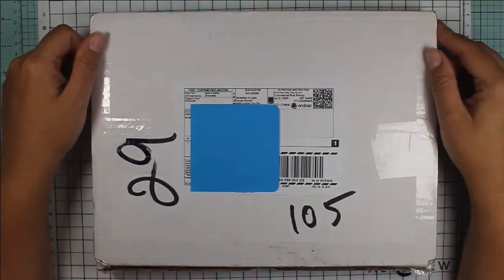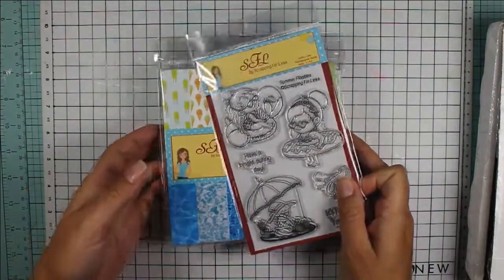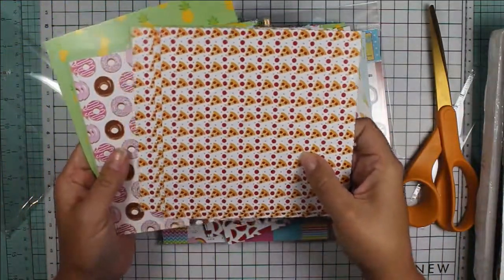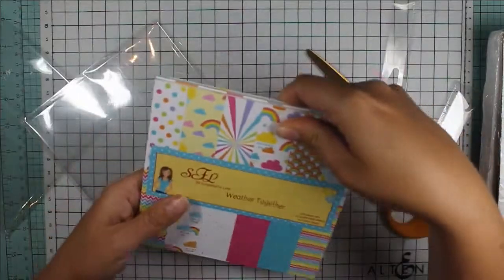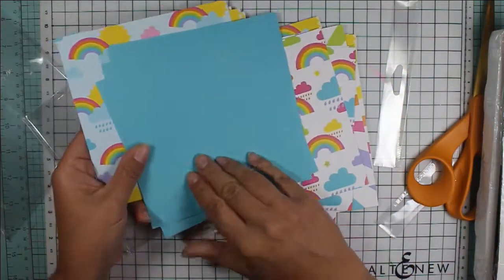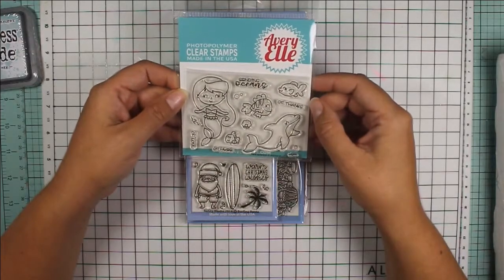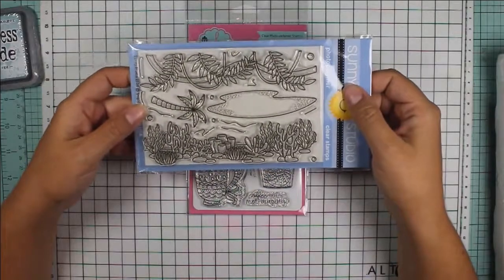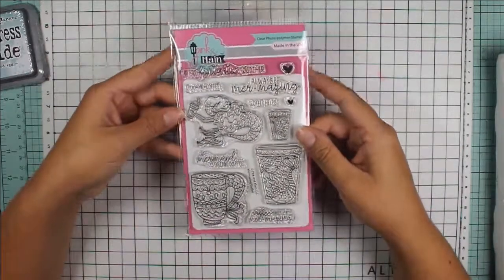Scrapping For Less Haul